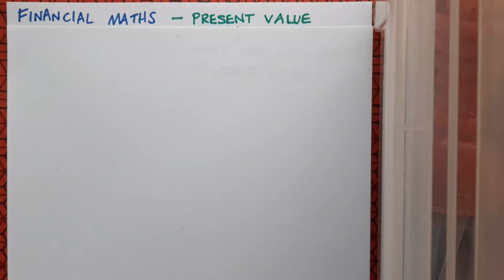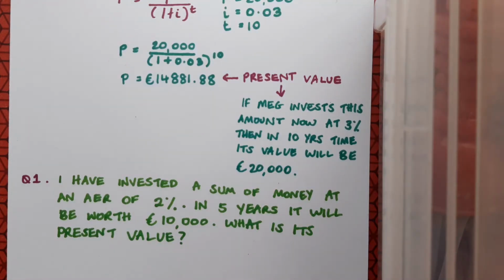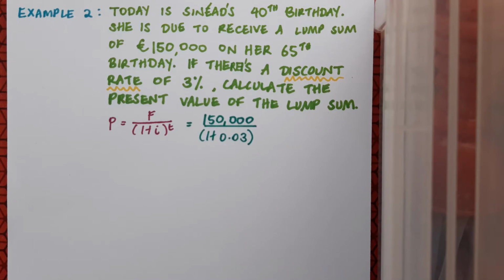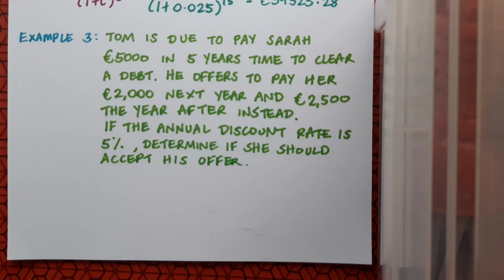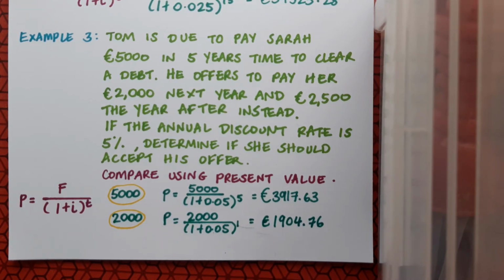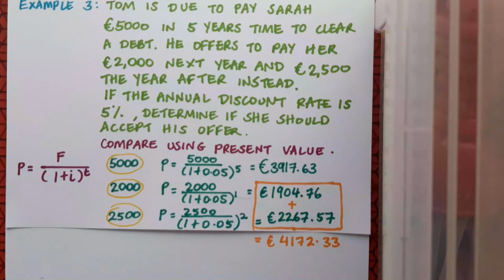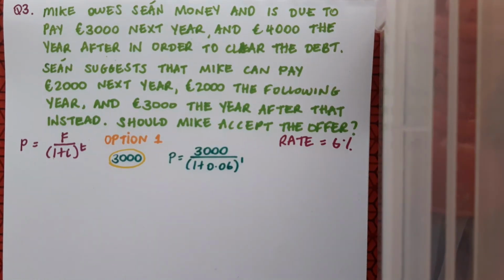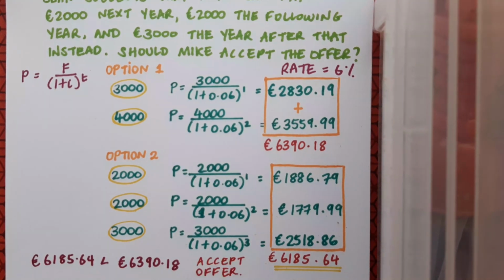Financial Maths - Present Value